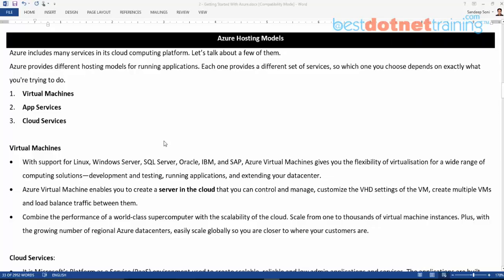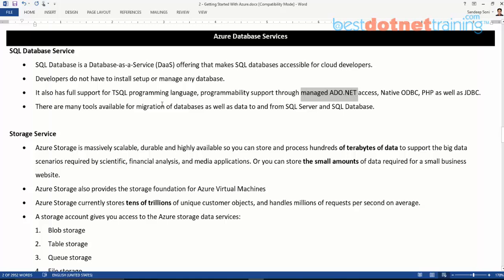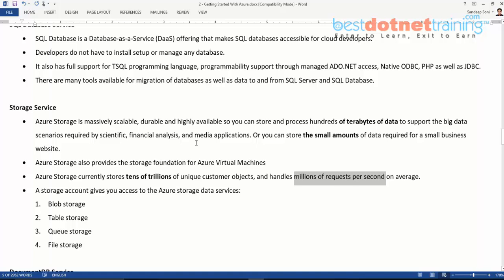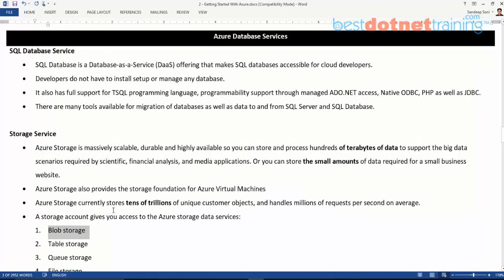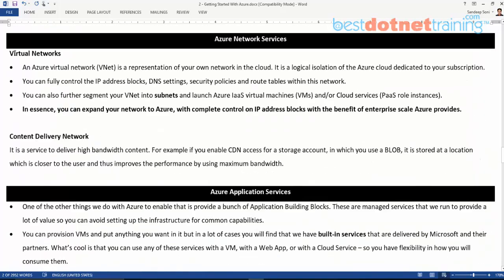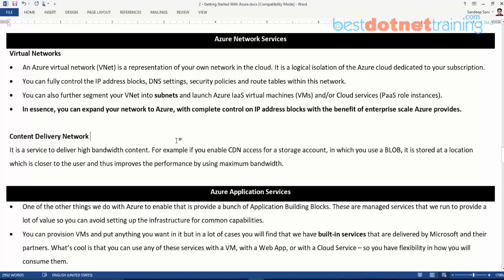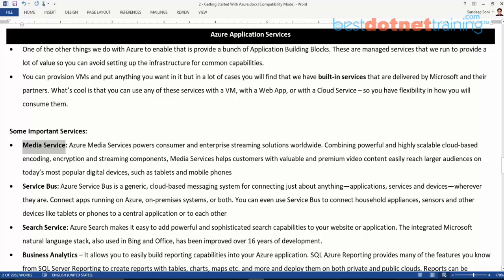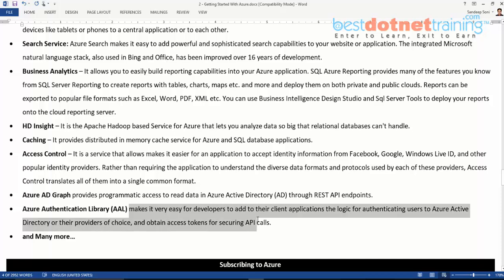02 3 Azure Services